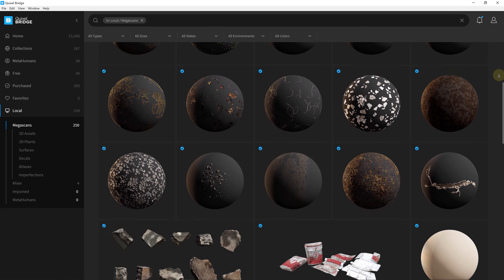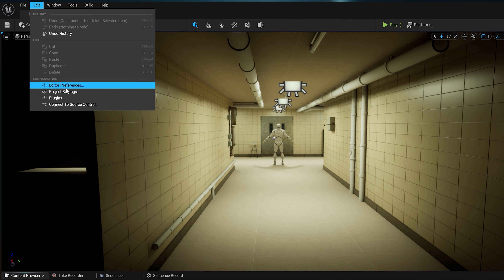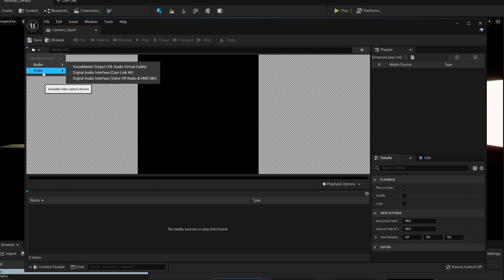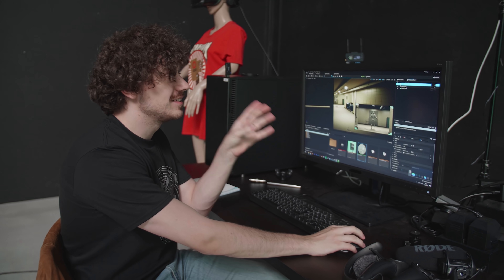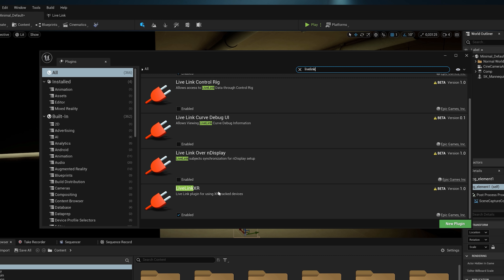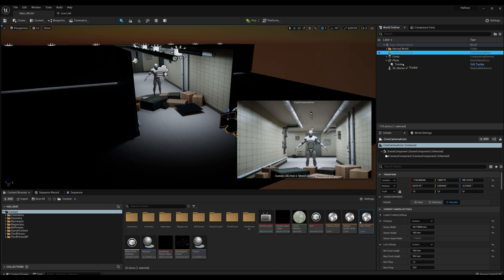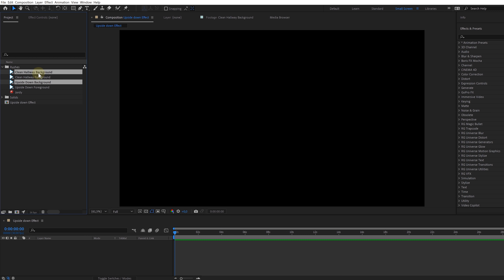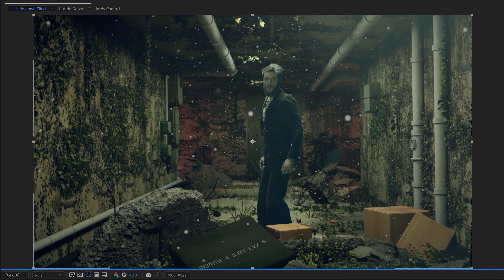Stranger Things -uʍop ǝpısdn- VFX (After Effects & Unreal Engine)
🎬 Master Filmmaking, Video Editing, & VFX in One Bundle! - Learn how to create the Upside Down effect from the Netflix series Stranger Things in this Adobe After Effects tutorial video. Composite real life shots and Unreal Engine 3D worlds for realistic VFX.

Enter the Hollyland Contest
1. Create a video for at least 30 seconds or a/a set of photos to show off your creative application with your video transmission system
2. Upload it to your YouTube, Facebook, or Instagram;
3.